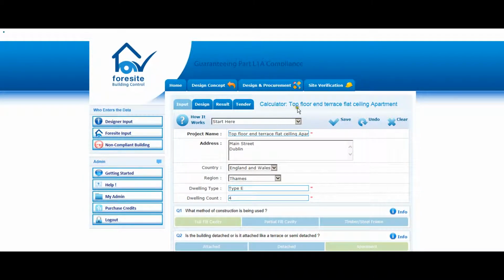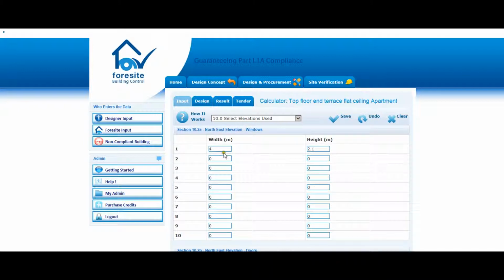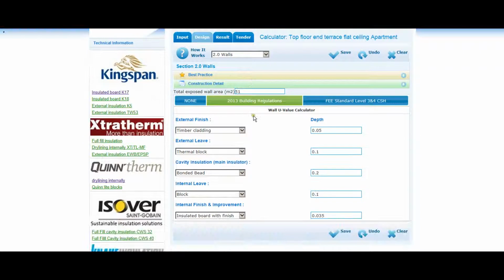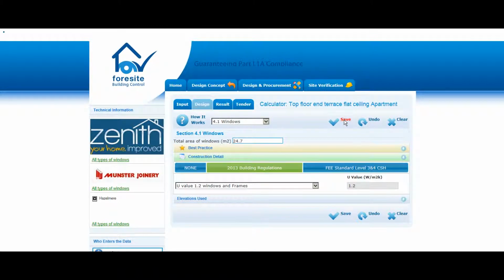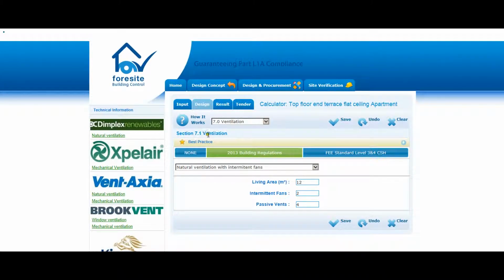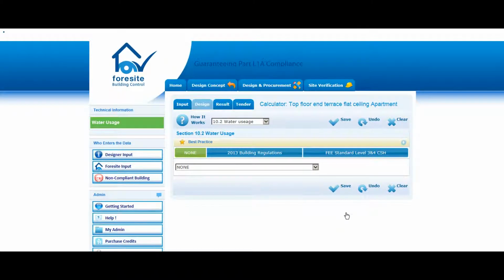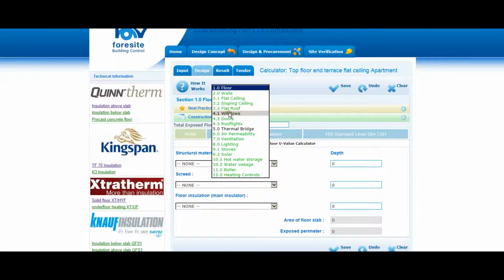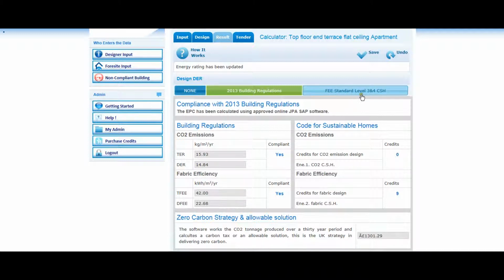top floor apartment